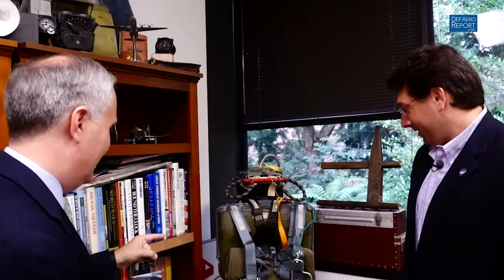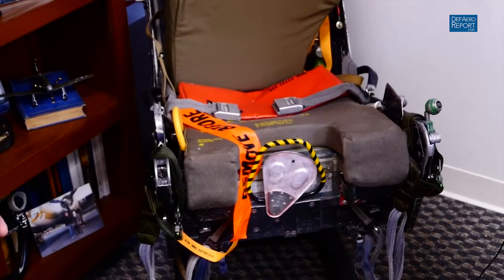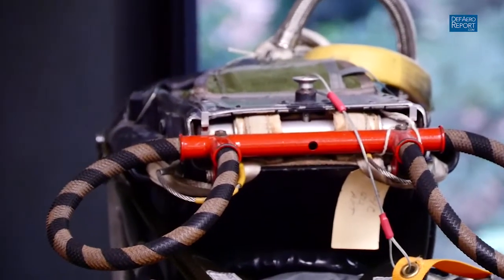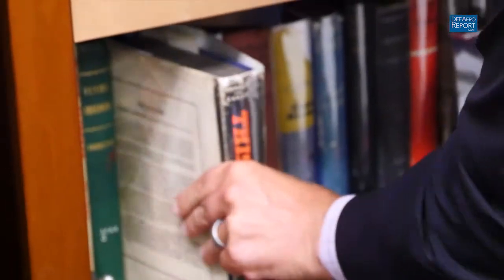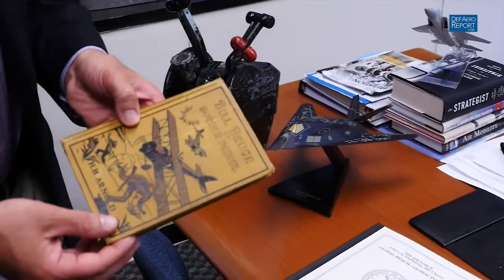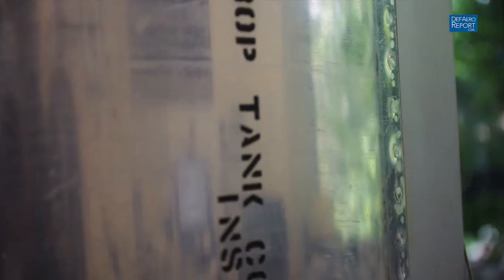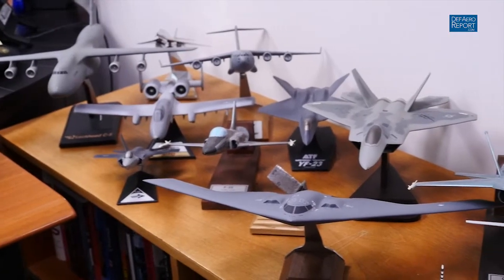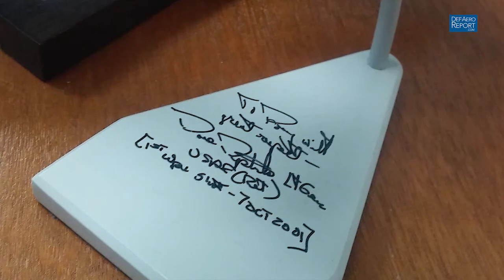World’s Coolest Office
Doug Birkey, the executive director of the Mitchell Institute for Aerospace Studies, gives us an exclusive tour of his extensive, museum-quality collection of military aviation artifacts, including a Martin-Baker Mk H7 ejection seat from an F-4 Phantom II fighter, an engine cowl panel from a B-17 Flying Fortress bomber, aircraft instruments, engine controls and rare, autographed books and documents.